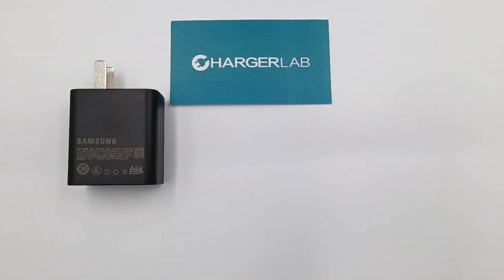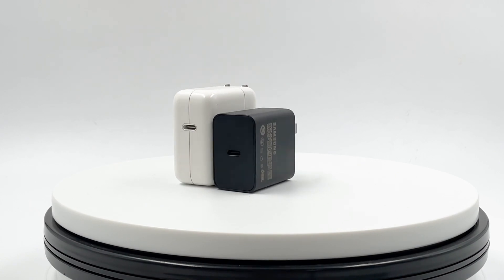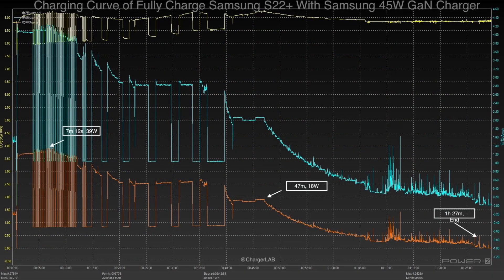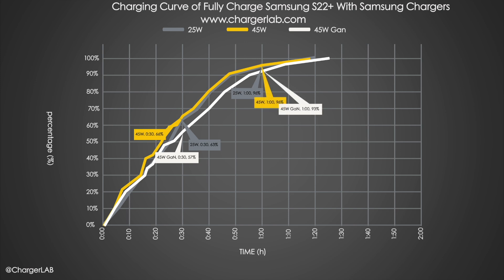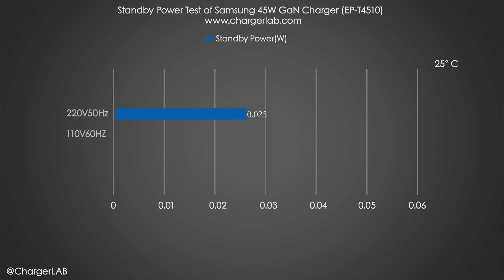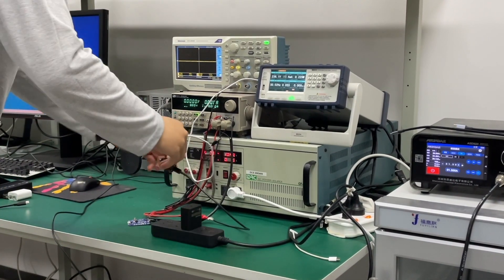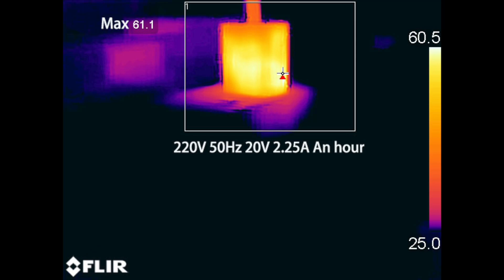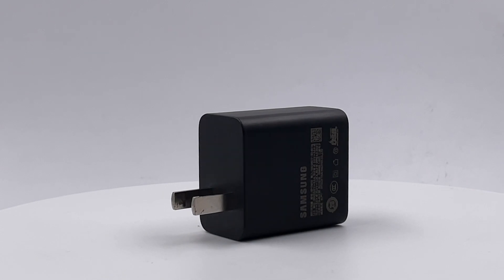Performance Test Samsung New 45W GaN Charger (EP-T4510)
Introduction
We’ve published the teardown video of brand-new Samsung 45W GaN charger.
If you haven’t seen it, you can click the upper right corner to take a look.
We promised to test its performance, and compare it with old 45W and 20W.
So, here it comes.

Chapter
0:00 Intro
1:21 Compatibility Test
1:40 Full Charging Test
3:20 Standby Power Test
3:54 Conversion Efficiency Test
4:24 Ripple Test
5:08 Temperature Test
5:51 Summary